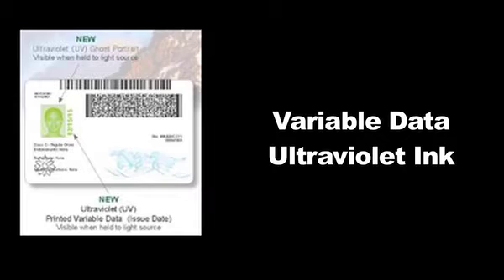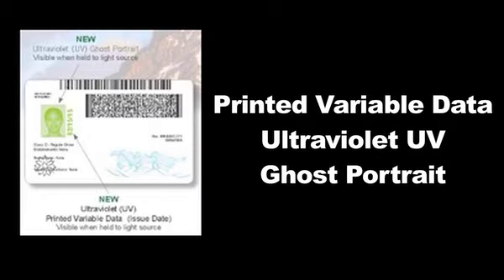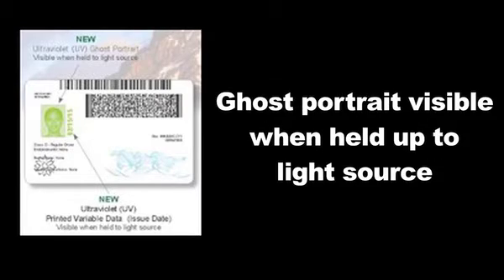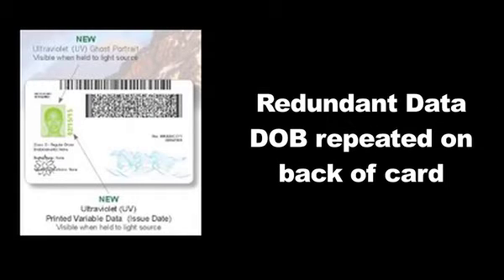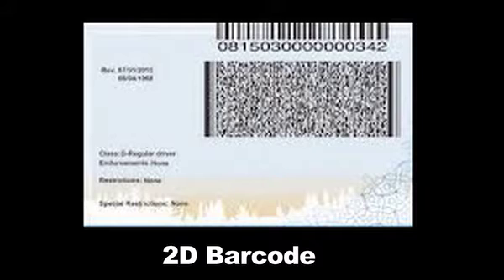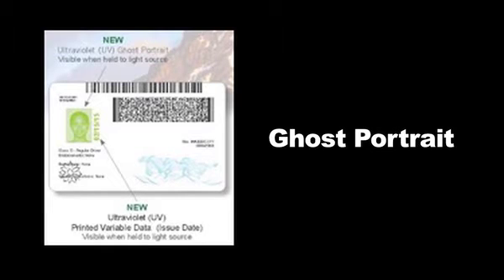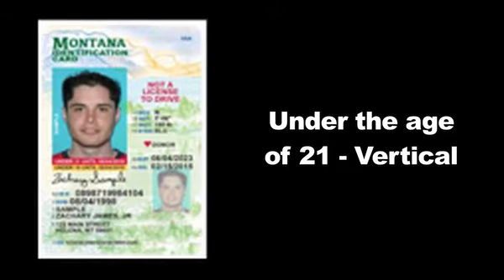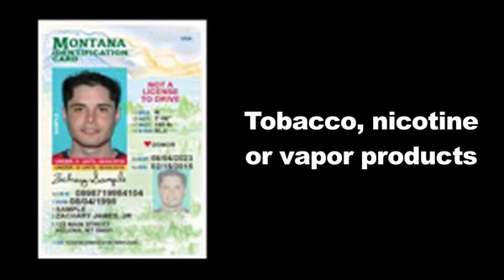MT Mod 8 7